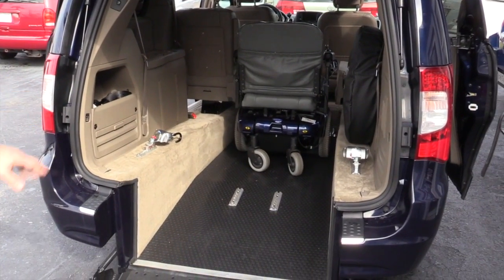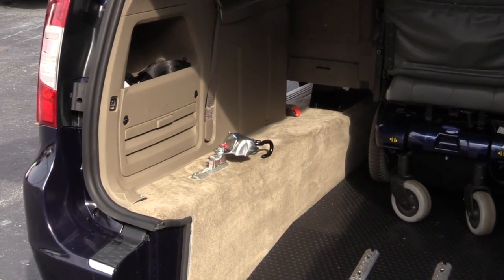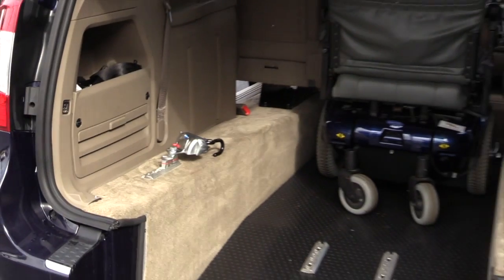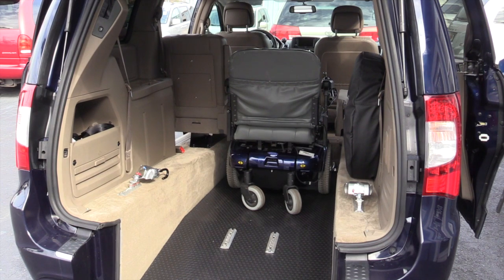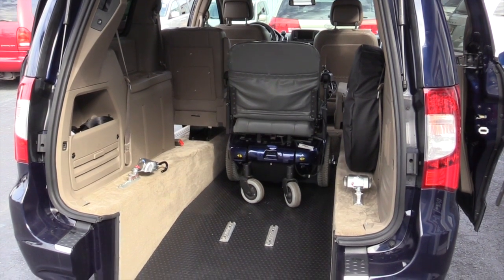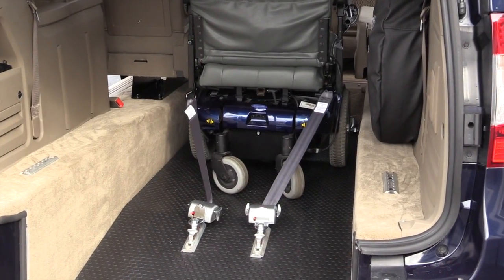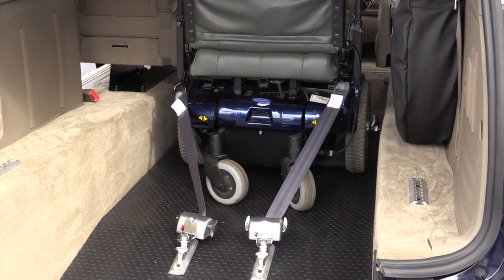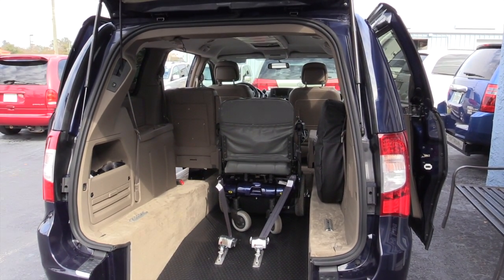Wheel Chair Van Lightweight Manual Ramp Rear Entry Simple Safe & Strong!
Triple S Mobility 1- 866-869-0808

Hand crafted with 30% more steel and man hours than our nearest competitor, simple, safe, & strong.

Hilton Head South Carolina, Charleston South Carolina, Myrtle Beach South Carolina, Florence South Carolina,
Greenville South Carolina, Rock Hill South Carolina, Summerville South Carolina.

FOR rent handicap accessible mini van
Thinking of renting a wheel chair accessible mini van for vacation in Orlando, Tampa, Sarasota, Clearwater, St. Petersburg,
Tarpon Springs, Safety Harbor, Mini Van Handicap access wheel chair Ramp

Portable storage unit comes with our Custom Handicap Accessible Mini Van. Also available is the portable seat caddy for storage and cup holders.

We Rent Handicap Accessible mini vans
Wheel Chair rear entry mini van rental

Hand crafted with 30% more steel and man hours than our nearest competitor, the Triple S Mobility wheelchair van creates a roll cage like effect around the wheelchair passenger and adds to the stability and rigidity of the original manufactures frame.Triple S Mobility 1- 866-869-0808
Wheel Chair Vans with easy Ramp and Rear Door Entry
Top Quality Rear Entry Van & Handicap Accessible Vans
Large Inventory of Wheelchair Van Conversions
Wheelchair Vans with Handicap Conversions for Every Budget
car accessibility accessories
custom conversion vans

disabled dealer
disabled vehicles
EZ ride wheelchair models
EZ ride wheelchairs
handicap van accessories
handicap van parts
handicap vehicles
handicap wheelchairs for sale
Handicapped vans
mobility accessories
Buy Wheelchair Conversion Vans from the Manufacturer and SAVE $$
Free Mobility Consultation to Determine Which Wheelchair Conversion You Need
Our Wheelchair Vans Are All About Your Mobility
Trade in Your Current Vehicle for a Wheelchair Accessible Van.
40+ Years Experience Building Wheelchair Vans
EZ Ride Wheelchair Vans by Triple S Mobility
Wheelchair Van Conversions with Tubular Steel Frame Design
car accessibility accessories
custom conversion vans
disabled dealer
disabled vehicles

steel tube frame wheelchair vans
used handicap vans
used wheelchair vans
wheelchair van accessories
wheelchair van options
wheelchair van parts
wheelchair van tie downs
wheelchair vans
wheelchair vehicles